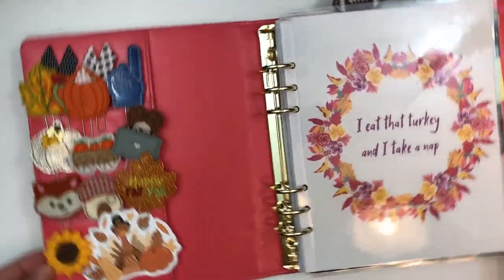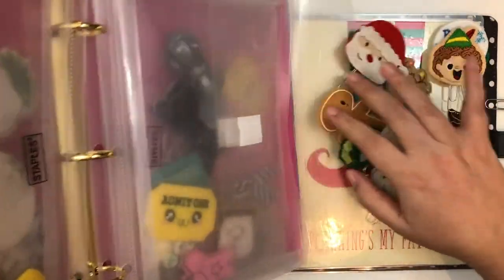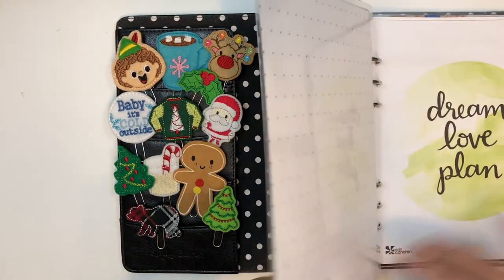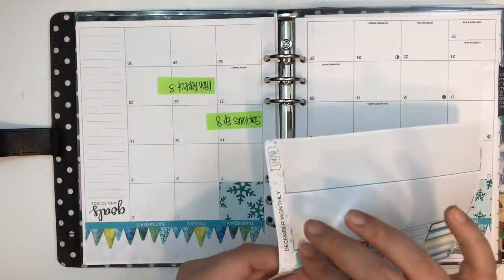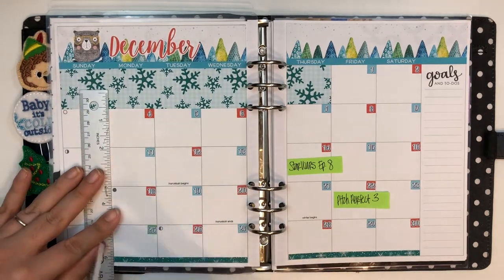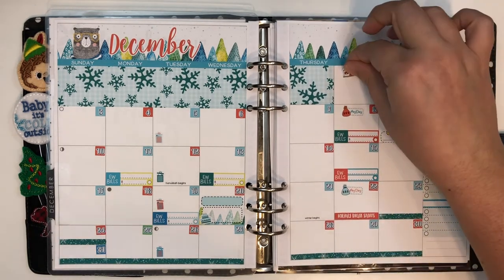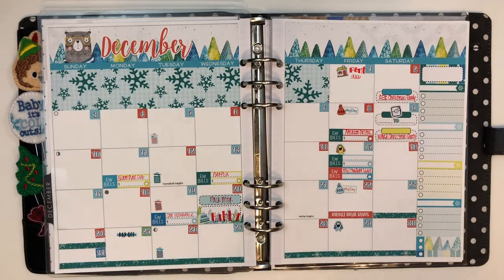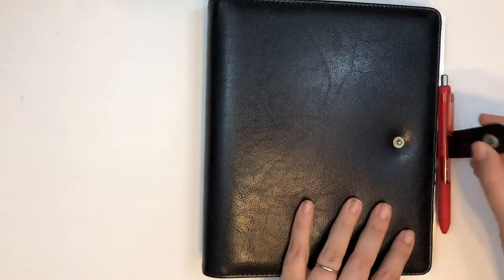My Winter A5 Planner Set Up and December Monthly View!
HELLO
It's almost winter! I just couldn't wait for Thanksgiving to be over so I went ahead and prepped my planner for the holiday season!

THE KIT
This is the December monthly view kit from Bubba Bear Studios. I don't believe it is still available but the January kit should be available soon!

SHOPS MENTIONED
13 Hours Creations (dashboard/EC cover)

Shepherd Supply Co (most of the felties)

The Book Nook Patch (sweater feltie)

Adorably Amy (foiled birthday script)

The Anxious Planner (camera)
Shop closed until December to allow Kate the opportunity to focus on school.

Once More With Love (sweater munchkins)

Are you following my planner Instagram account: @risplans? I try to do daily stories or post daily on my feed. It's also a great place to get sneak peeks at what I'm working on for this channel! Check it out, I love to follow back :)

I also have a fitness account if you'd like to follow my keto journey: @risontherun

MY PLANNER
I use an uncoiled 2016/2017 Erin Condren Hourly in the neutral color way.

This is a Carpe Diem, but a large Kikki K works as well.

MUSIC
We Wish You A Merry Christmas by E's Jammy Jams from the YouTube free music library

Up On the Housetop by E's Jammy Jams from the YouTube free music library

O, Christmas Tree by the Jingle Punks from the YouTube free music library